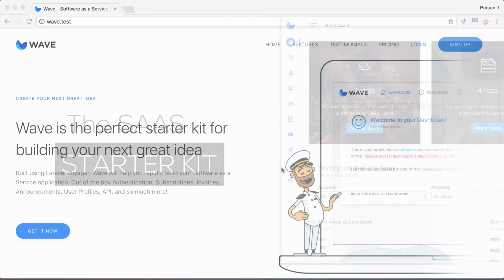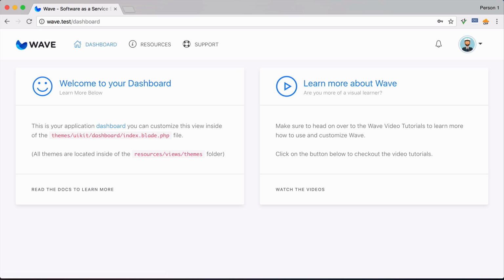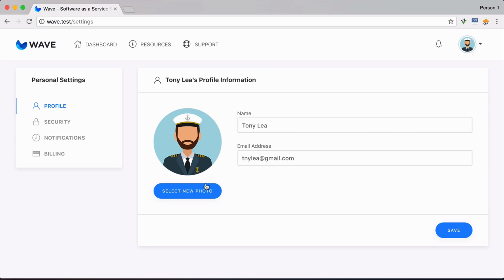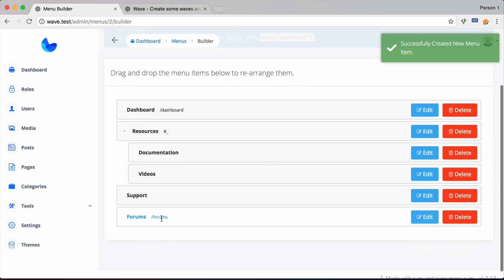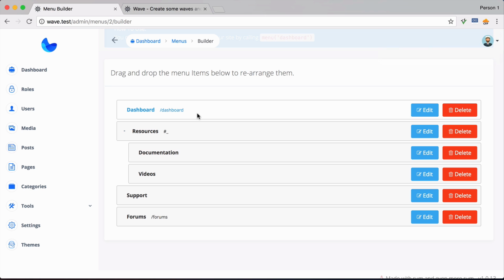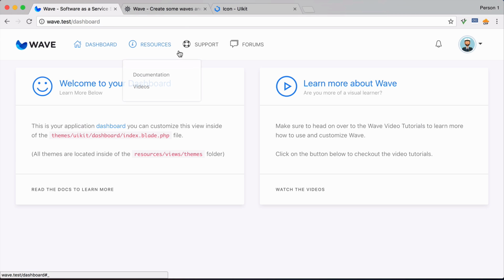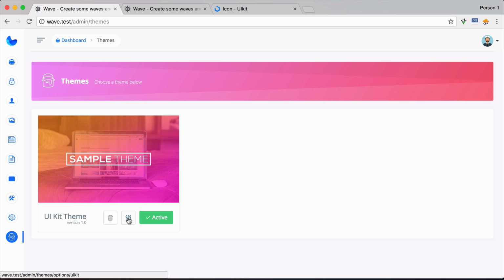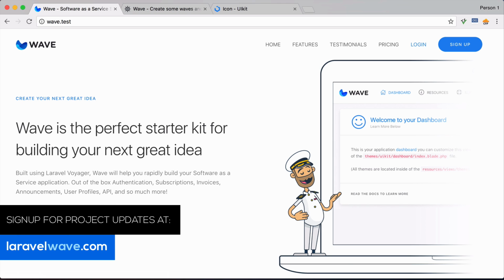Laravel Wave Demo - Software as a Service Starter Kit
In this video I'm going to show you a quick demo of the Laravel Wave Application Starter Kit. I'll also be creating more future videos to give updates on features and releases.